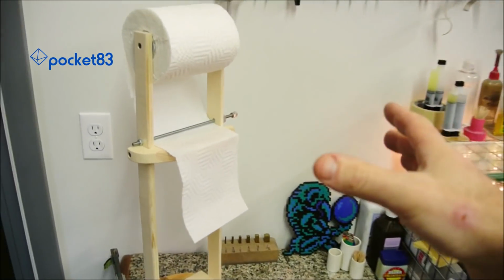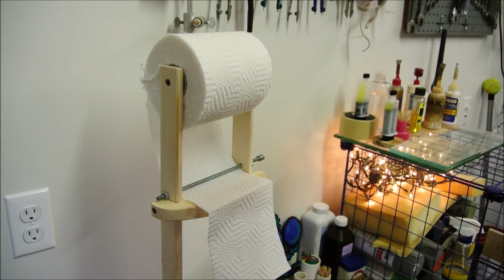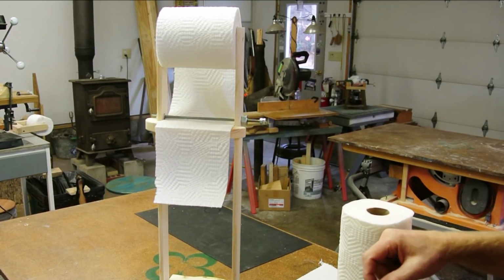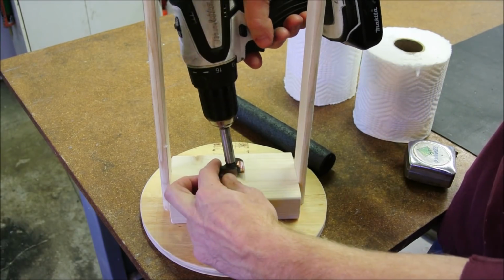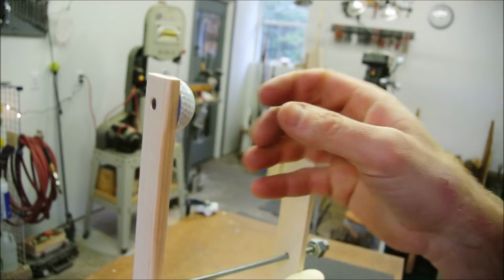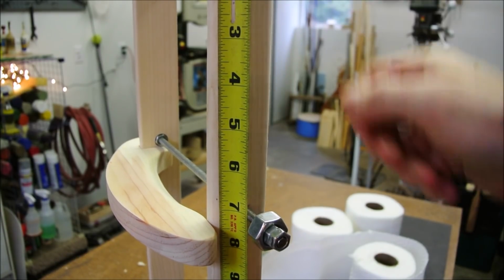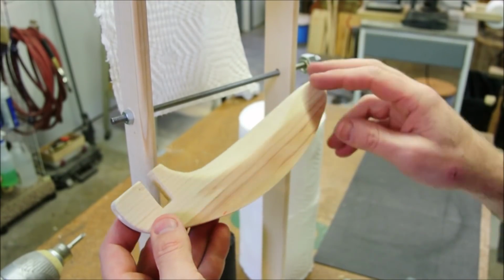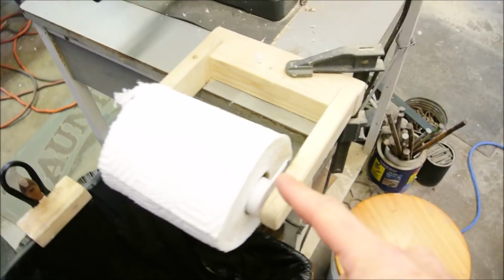One-handed (half) paper towel dispenser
Use some scrap wood to make a paper towel holder for the shop. It's easy. Use half the towels, and become twice the man. Don't be one of those chumps who allows life's annoyances to add up. Look at you, all flustered and red-faced; every time you fumble for a towel, you exude pure fail. You aren't a man. You're probably one of those pansies who thinks "why not just buy one?" Weak. Or—maybe worse, you might be one of those sissy-men who's going to flex on me by commenting about how it 'should be done,' or how it 'would be better if...' Pathetic. That's like the exact opposite of productivity. You've been rendered impotent by your own delusional fantasy of perfection. You hesitate pending an ideal that never comes. Never comes. Ha! Just another low-T internet toughguy. Everybody knows better—meanwhile, that barely functional dollar-store towel holder in your garage is probably falling off the wall as you read this, like another metaphor for your ED. One short screw away from pure calamity, just like your marriage. You probably compensate with an expensive car, or with some fancy shoes, or by watching sports with the guys. Psht. Just stop. Instead, take command for once. Be like Michael Douglas in _Falling Down._ Show those little problems in your life who's boss, and watch the sparkle start to return to the Mrs.' eye. Now go put on some jeans that don't constrict for once, hit the shop, and let 'em drop. Remember your roots, manboy. You can wipe away those tears with some sawdust.

You forgot the briefcase!

On the edge of the African desert, there was once an old culture called the Ju/ʼhoansi. They probably don't exist now as they did, but at one time (back when they still had some autonomy from the rest of the industrializing world), they were like a time capsule for anthropologists. Here was a way to look at some of  the earlier strategies we might've used to keep things level back in the ages before tazers and organized religion. Time is long and dry, and games¹ develop as a natural consequence of the fact. Holes tend to attract fill, and mounds tend to get trampled. Ocasionally the strong and energetic will make boastful chest-poundings which might upset the quiet. Such is not productive, as arrogance begets privilege, and privilege begets disparity. The bushmen would thus scoff at their young hunters in order to make them more humble, and ultimately, gentle. No accomplishment impresses or suprises. Seems logical, but also a bit nearsighted to me. I mean, sure, there's nothing new under the sun. But when we stop seeing achievement with a sense of wonder, we disincentivize discovery. No suprise that such a culture would be stuck on the edge of that arrid plane, mired in a bleak and unchanging past that has long since absorbed every other leveled culture like it. Those who take the risks are those who push the parameters. Stay and sit there in the sand if you prefer, but no need to also cut the tall poppies. Oh, relax. I'm not espousing social Darwinism here. And by the way, I also wasn't 'insulting your meat' back up there at the top; I was just f**k*ng with you. It's called satire, and it was in no way connected with this second paragraph. To be honest, the old manliness trope has grown laughably stale to me. I wouldn't give the soft part of a bowel dropping, nor the equivalent value, for your opinion of my position along that continuum. So I'm not really likely to understand why one would care to have mine on theirs (let alone take offense to it). Hey, I don't owe you anything here. Not trying to be consistent or adhere to any thesis, just trying to give you an interesting read and briefly vent at the same time. As an avid reader, I can appreciate how dry and unchanging the landscape is out there, so it would be nice to quench with some refreshing honesty occasionally. Or at least see someone with marbles enough to produce satire on this otherwise people-pleasing medium for once. Ok, sissypants, I'm going out to the shop to tinker. I'm still working on the new board game's video, but the design is finally done. Next vid will be on that topic. Don't hurt your finger phone-swiping today. Don't laugh, boomer; it was your entitled generation's love of creature comfort which cultivated the millenial hipster milieu. Safespace cafes meant nothing to the kids my age. We had mosh pits and jobs. And unlike both of you, we insulted each other playfully without endlessly crying about it.

¹"games” here used as per game theory.